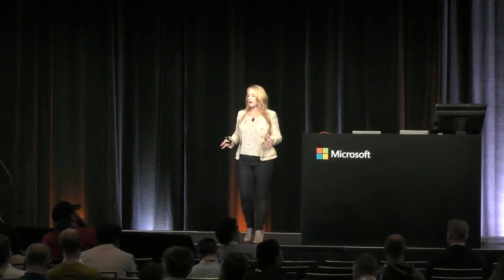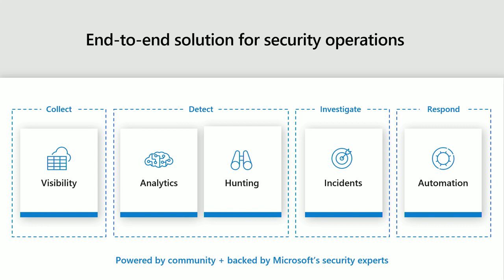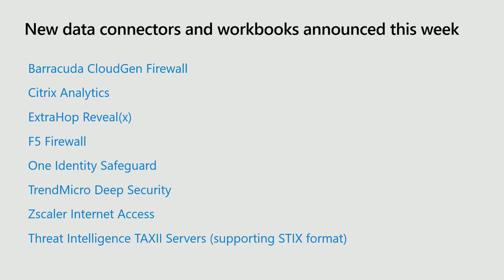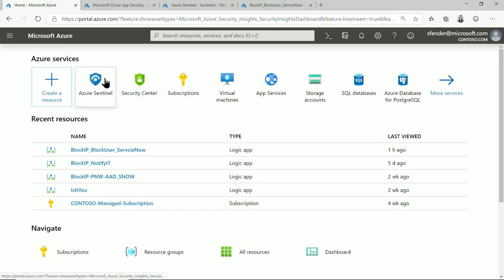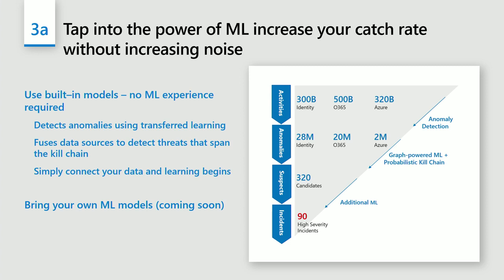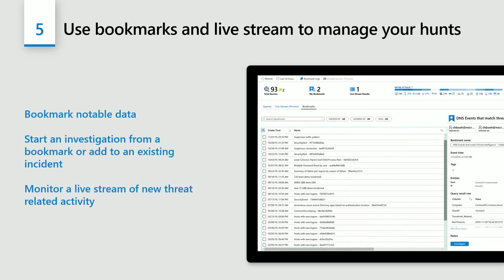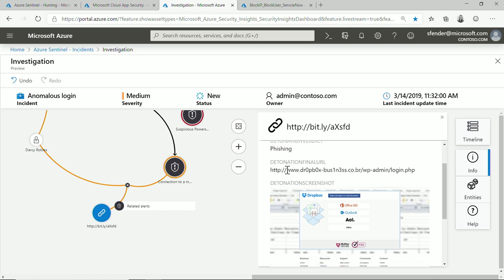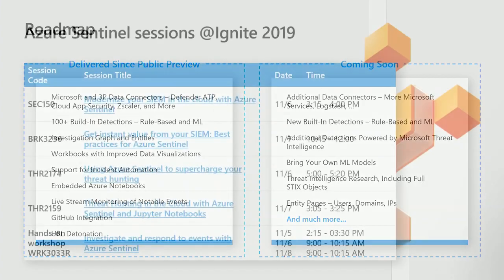Modernize your SIEM in the cloud with Azure Sentinel | SECI50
As the value of digital information increases, so do the number and sophistication of cyberattacks. Traditional SIEM products are failing to protect today's infrastructure from the volume and speed of threats and spend too much time and money in tasks like set up and maintenance. Join us in this expert-led discussion on how to take a cloud-centric approach to address these traditional challenges. Learn how Azure Sentinel, a cloud-native SIEM, empowers organizations to be more secure and more productive, and the unique benefits Microsoft provides with built-in AI capabilities. This session provides an overview of Azure Sentinel and how to get started in your SOC, collect data across all sources, detect threats, and reduce alerts.